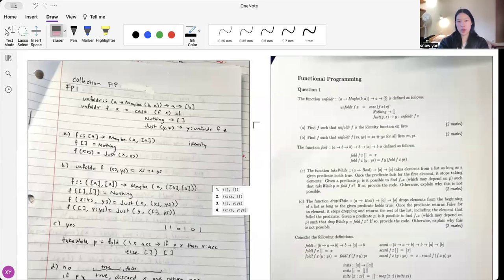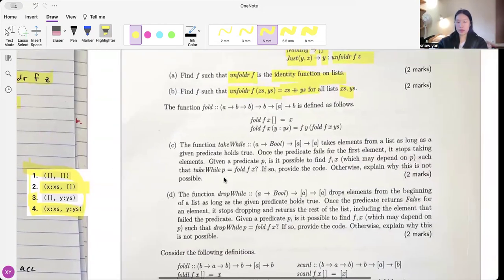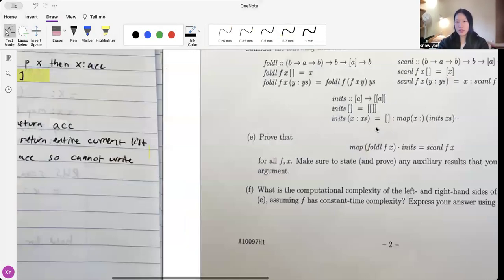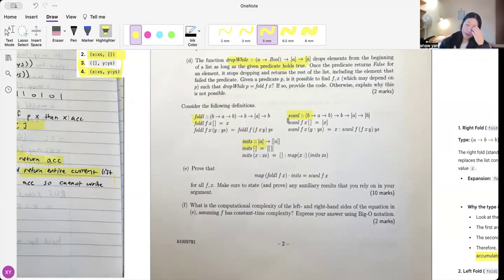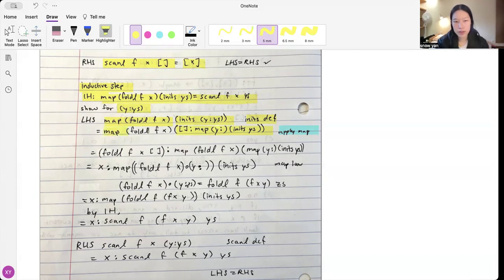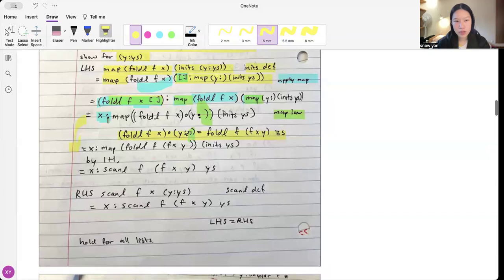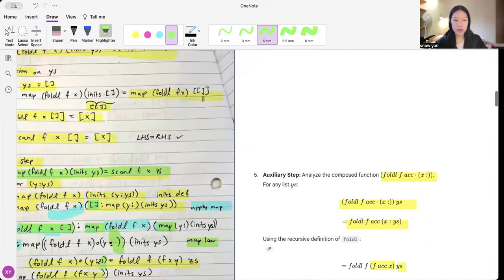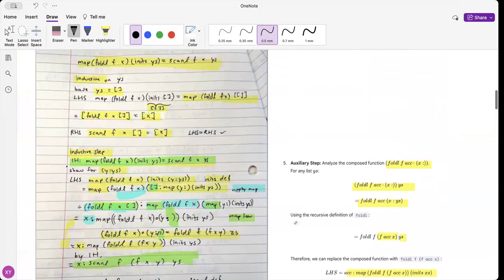FP collection 1